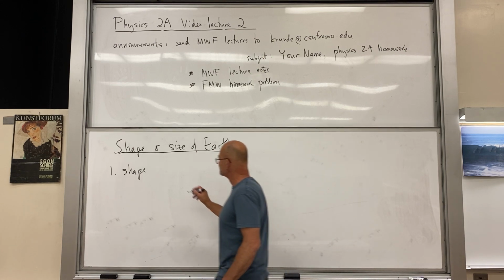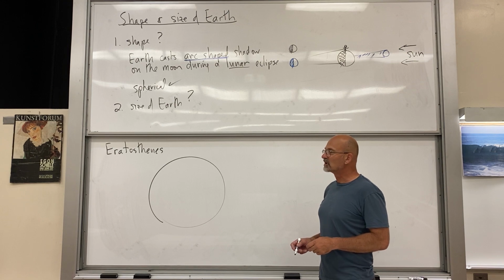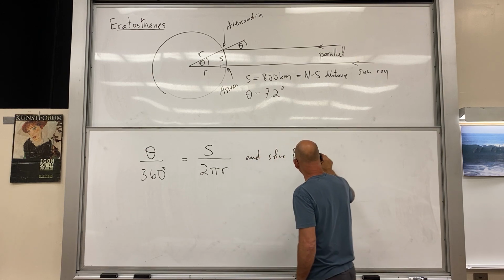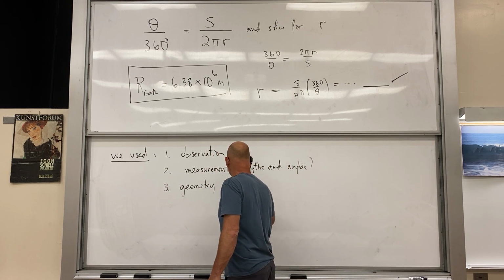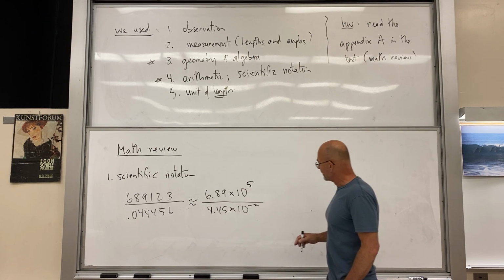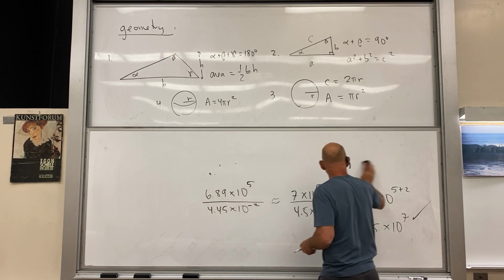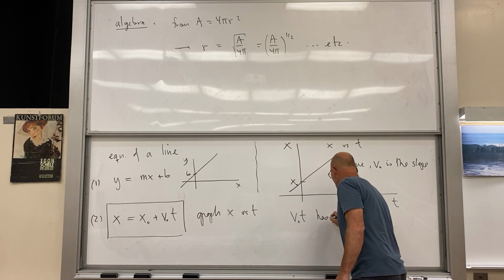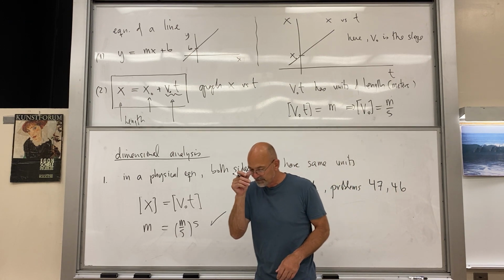physics 2A fall 2020 video lecture 2